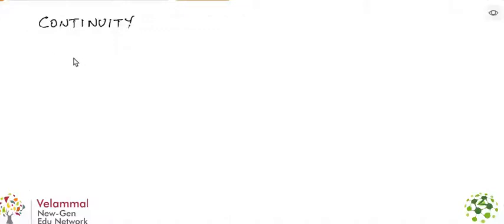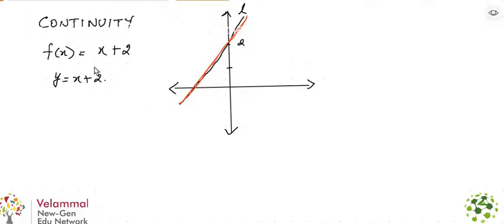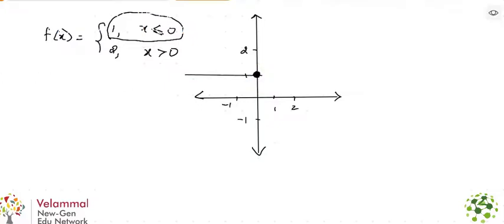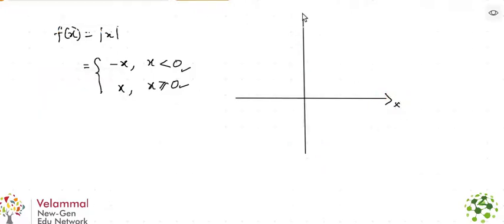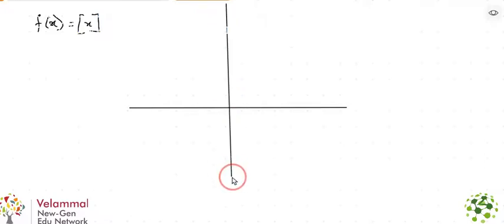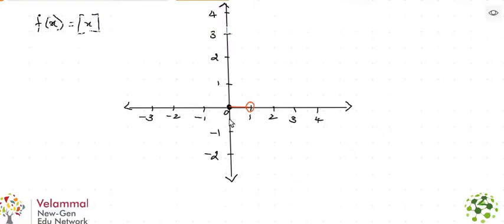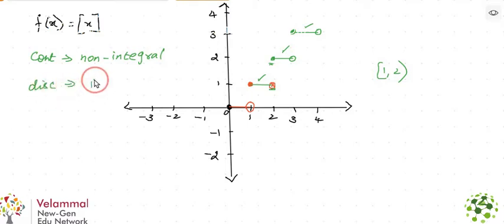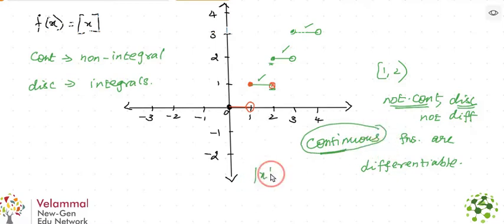1 Continuity Concepts